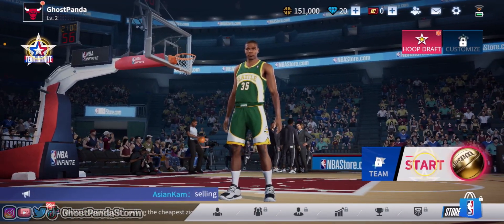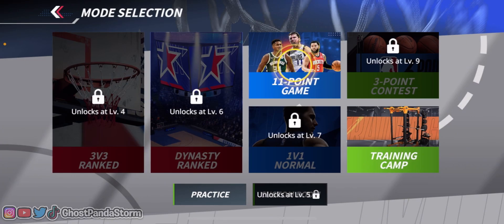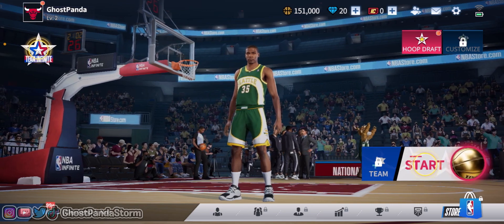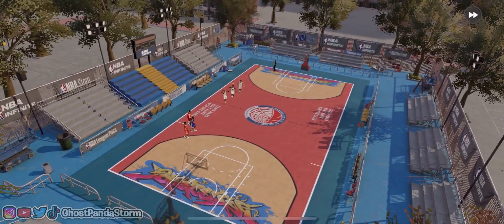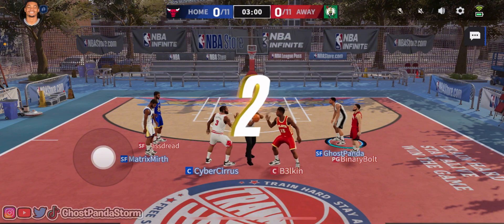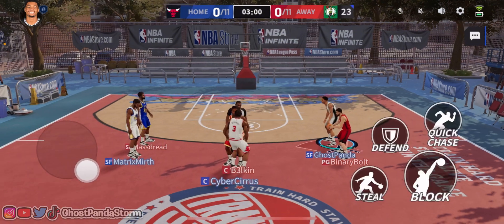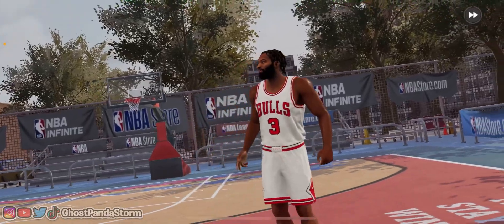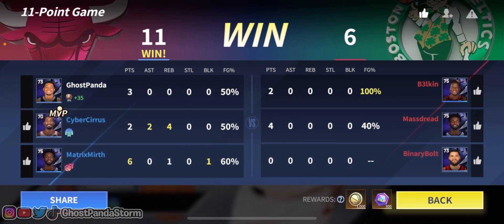Knowing The Basics of NBA Infinite Gameplay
NBA Infinite gameplay is a lot of fun, especially if you appreciate street basketball. As with games like NBA 2K Mobile and NBA Live Mobile, you'll collect player cards to add to your team. From there, you can choose which players you want to go and head into 3v3 style matches against other players from around the world.

In this video, I'll tell you the basics, show you the free play Practice Mode and we'll get into an actual game!

NBA Infinite is available on both iOS and Android. For this video, I'm using iOS.

00:00 The Basics
01:59 Practice Mode
03:32 Full 3v3 Game
06:58 Outro